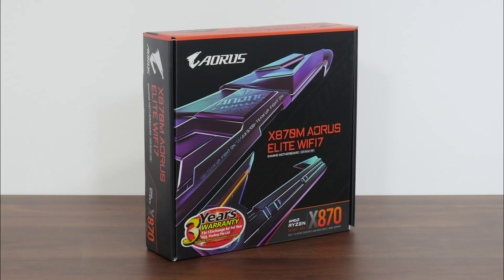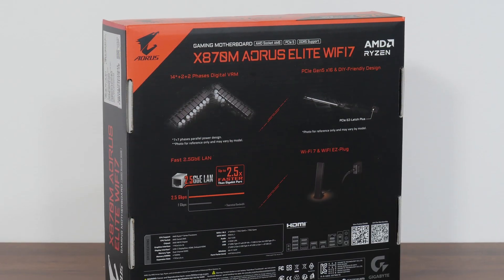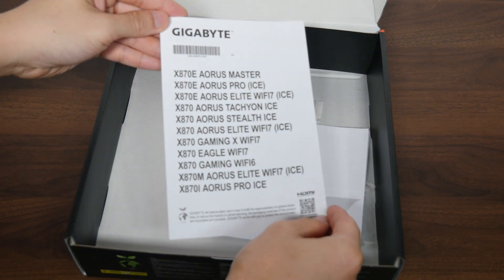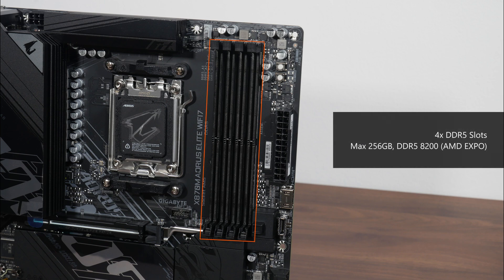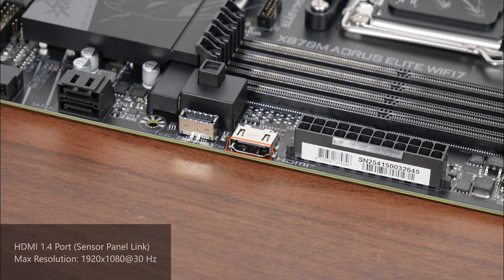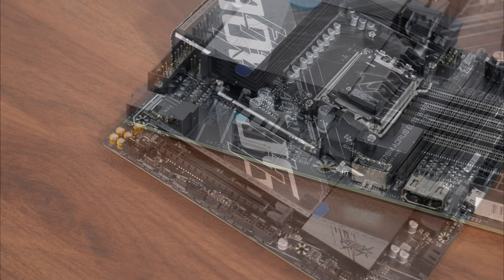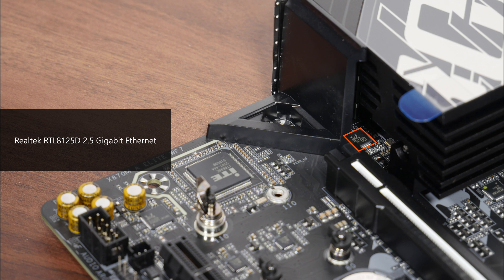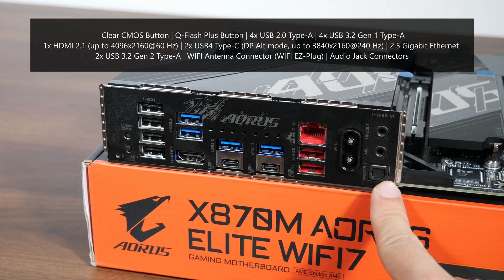The ONLY AMD X870 mATX mobo in the market! Gigabyte X870M AORUS ELITE WIFI7 Unboxing & Overview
If you've been looking high and low for a micro ATX motherboard powered by AMD's X870 chipset for your upcoming "Zen 5" AMD Ryzen 9000 series PC build, look no further, for Gigabyte's got your back with the new X870M AORUS ELITE WIFI7!

Sporting compatibility with the Ryzen 8000 series of APUs and CPUs, as well as the older Ryzen 7000 series of CPUs, the Gigabyte X870M AORUS ELITE WIFI7 is likely targeted at end-users intending to build a higher-end AMD AM5 PC, who would like to have integrated USB4 ports on their motherboard - as per AMD's requirements, motherboards with the X870E and X870 chipsets must come with USB4 ports as standard. Packing features such as a 14+2+2 VRM setup, PCIe 5.0 support for a graphics card and a M.2 drive, dual USB4 ports, WIFI 7 support and so on, watch on to learn more about this motherboard!

0:00 Introduction
0:37 Recap on Zen 5/Ryzen 9000 Launch & AM5 Chipset Line-up
1:26 Packaging & Unboxing
3:09 Motherboard Aesthetics, Physical Features & VRM
4:25 Memory Support
4:40 Front Panel USB Connectivity
5:16 Special Features
6:32 Expansion Slots & Storage
8:49 Audio & Internet Connectivity
9:18 Fan & RGB Headers
9:37 Rear I/O
10:43 Conclusion

Follow ALKtech at the following social media platforms and keep up-to-date with the latest happenings in the PC hardware world:

The motherboard featured in this video was a review unit provided on loan from CDL Trading Pte Ltd, an authorised distributor for Gigabyte in Singapore.